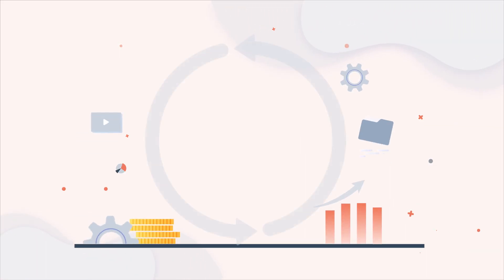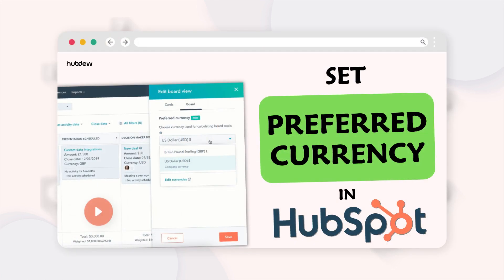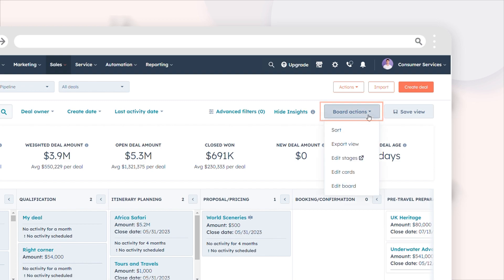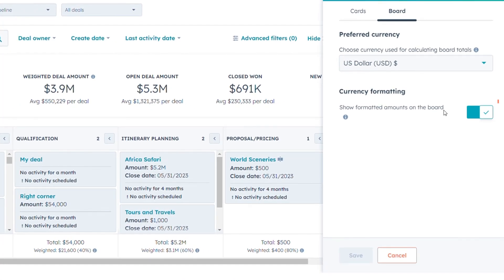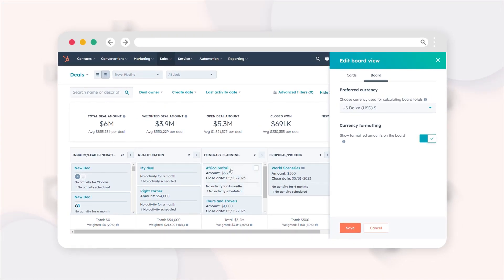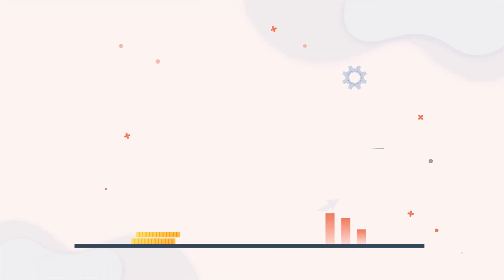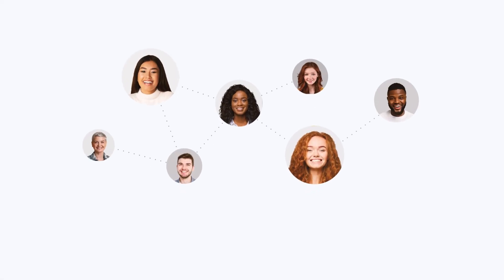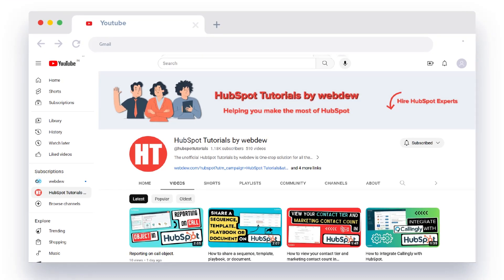How to Set a preferred currency and currency formatting in HubSpot.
Elevate your deal management experience by personalizing your deal pipeline view. Gain the power to determine how amount values for each stage are exhibited. Not just that, you can also establish your very own preferred currency for a seamless deal viewing experience. Stay in control, stay efficient!

Simplify Your Deal Pipeline Customization in HubSpot:

Step 1 - Open your HubSpot account and go to Sales, Deals.

Step 2 - Choose the pipeline and view you wish to customize.

Step 3 - Click the Board Actions dropdown.

Step 4 - Opt for an Edit board.

Step 5 - By default, deal amounts are presented in a user-friendly format, rounded up (e.g., $210 instead of $209.75), and large values are abbreviated (e.g., $1M instead of $1,000,000). To see exact amounts, switch off Show formatted amounts on the board.

Step 6 - To set your preferred currency for deal viewing, click the Preferred currency dropdown and choose a currency. This will convert Total and Weighted amounts for each deal stage.

Step 7 - Don't forget to save your updated settings.

Make Your Deal Management Effortless with HubSpot's Customization Features!

1. Go to the Webdew website and find the newsletter sign-up form.

4. You should receive a confirmation email shortly after, which will ask you to confirm your subscription. Follow the instructions in the email to complete the process.